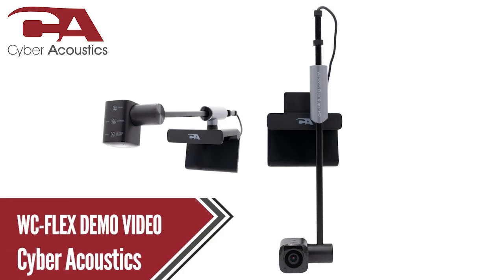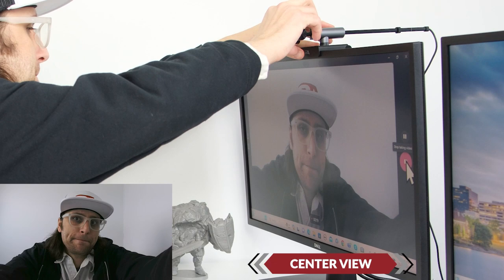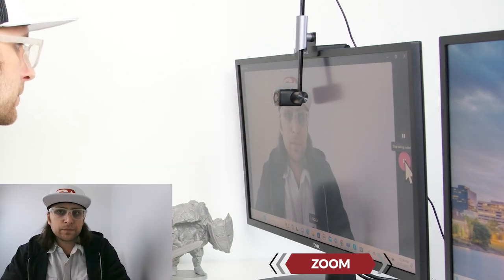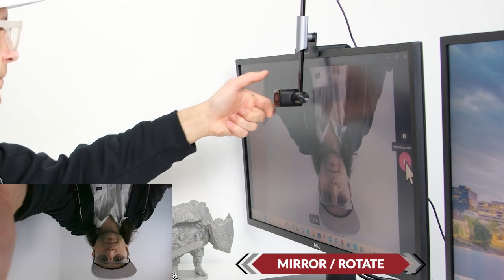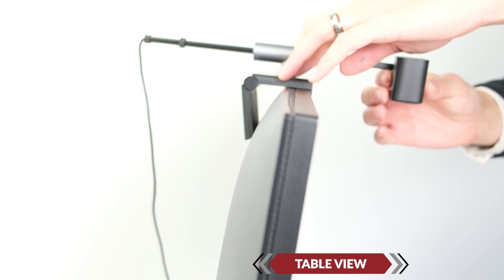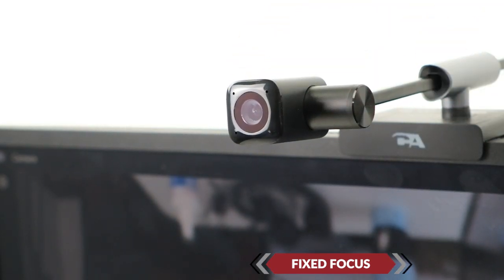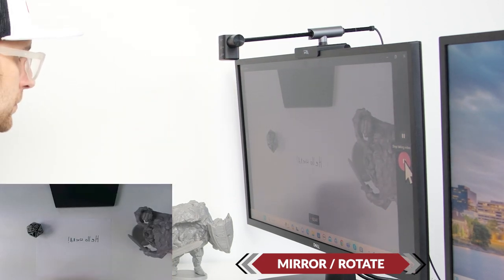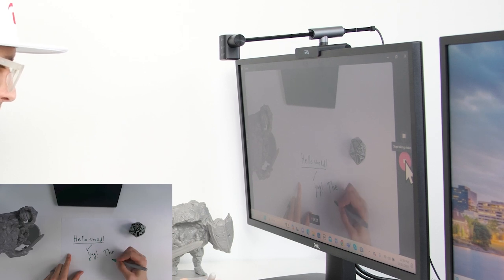CA Essential Webcam Flex WC FLEX Tech Support Demonstration | Cyber Acoustics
This video shows how to set up and use the CA Essential Webcam Flex.